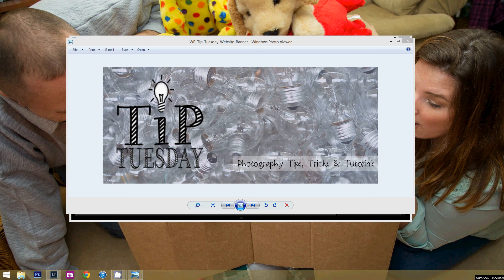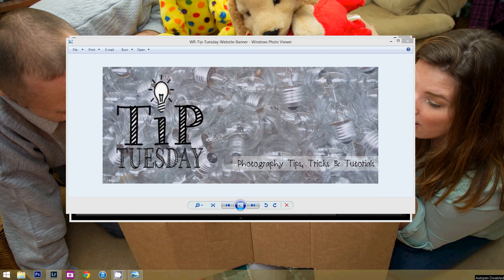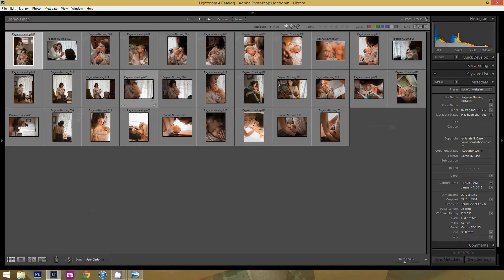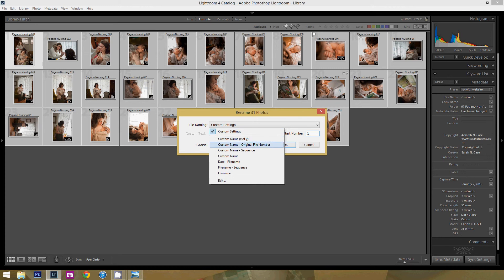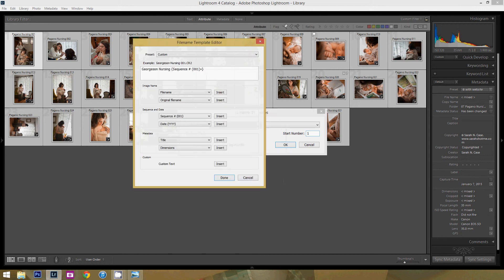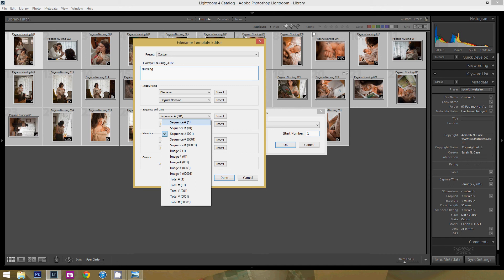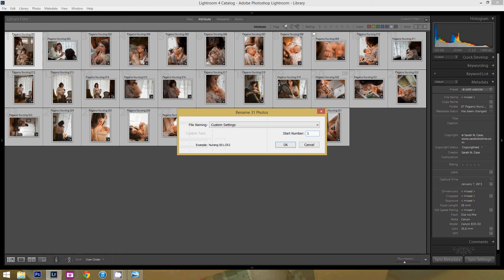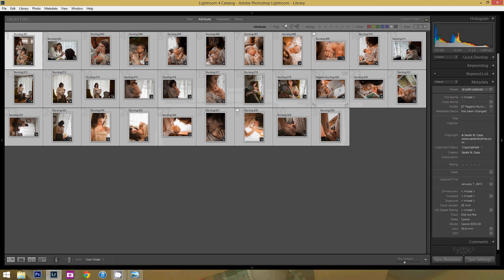Tip Tuesday - How To Batch Rename Photographs In Lightroom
Learn how to easily rename all of your photographs with batch renaming in Lightroom with this week's Tip Tuesday.

Tiny Sparrow Photography, LLC is based in Washington, D.C., but also operates in Maryland and Virginia.  Sarah N. Case is the Lead Photographer and Owner. Her work emphasizes embracing the beauty in our every day, crazy and messy lives. She believes that people and things do not have to be perfect to be beautiful.

Tiny Sparrow Photography, LLC focuses mainly on all things baby - pregnancy announcement, maternity, birthing, first 48, newborn, babywearing, nursing and breastfeeding, infants, toddler - but also treasures lifestyle sessions.

You can find more information about Tiny Sparrow Photography, LLC and Sarah N. Case